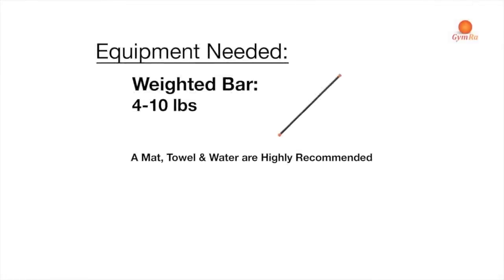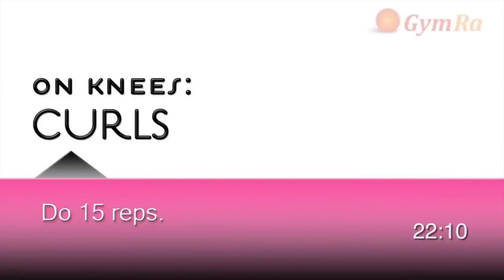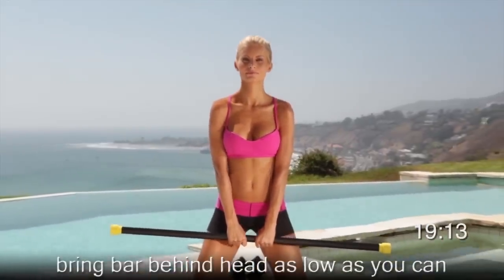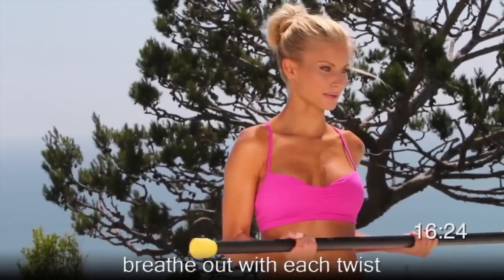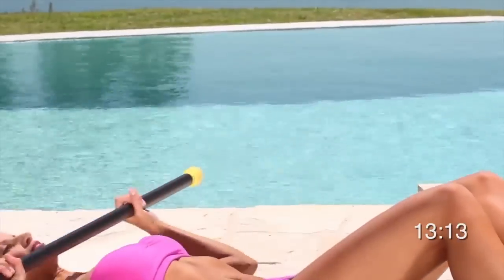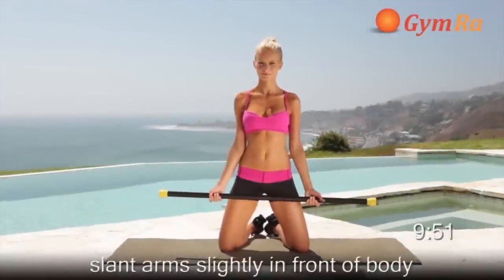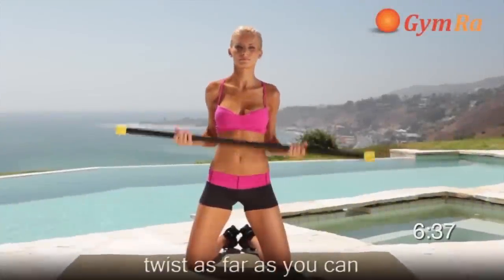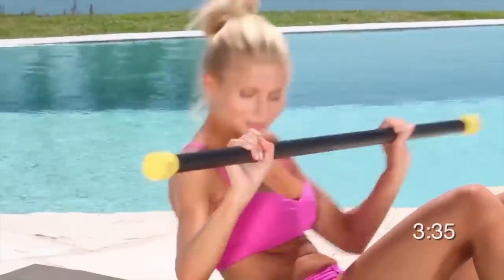Body Bar Workout - Weighted Bar Exercises for Beginners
365 workouts & stream over 500 videos on-the-go.